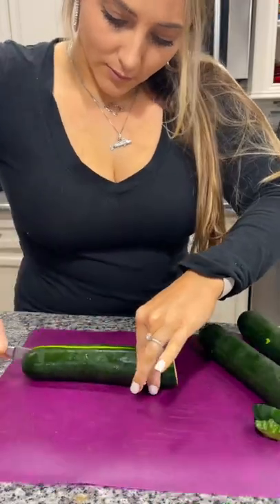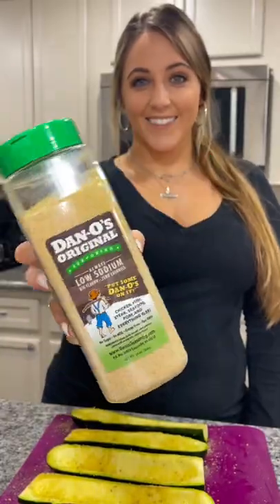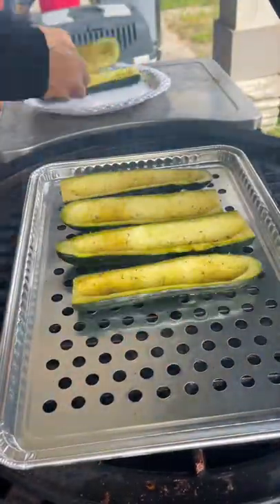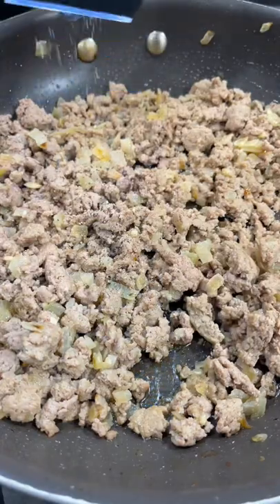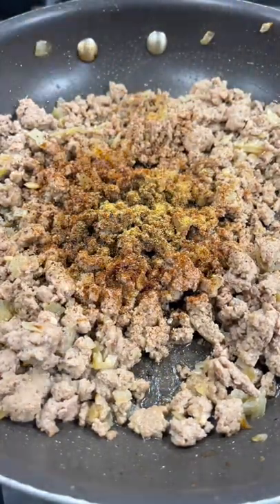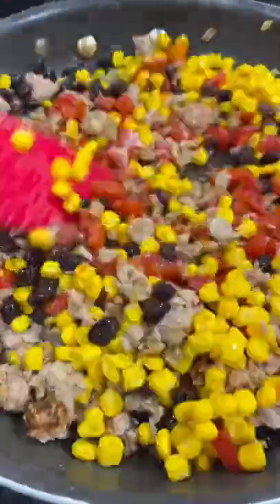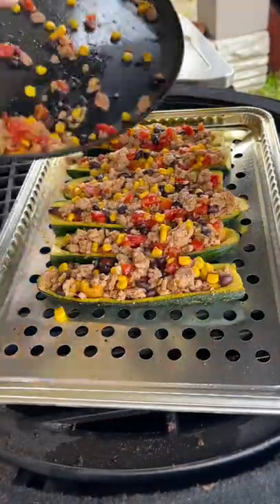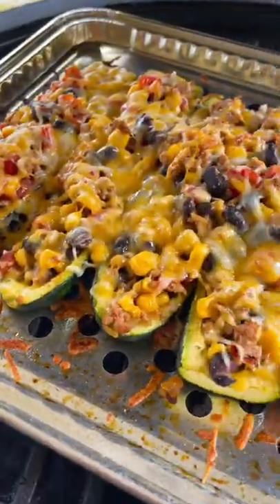Low Carb Stuffed Zucchini Boats on the Pellet Grill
SO darn good!